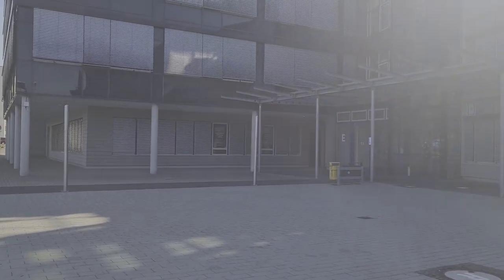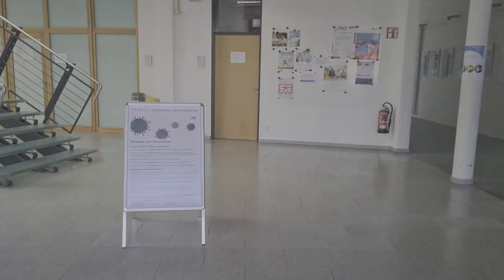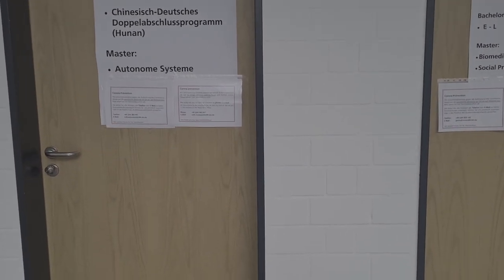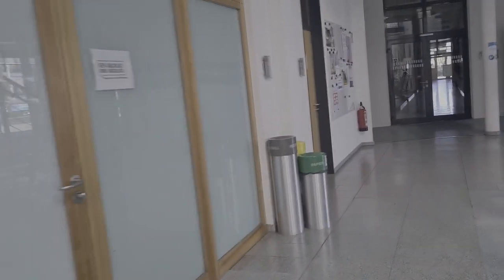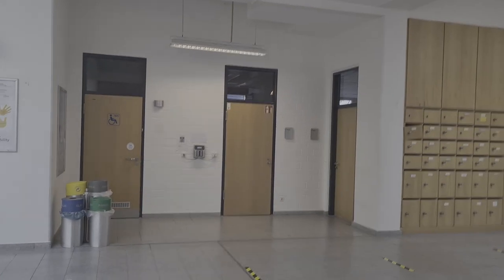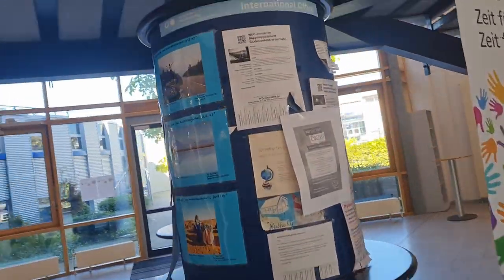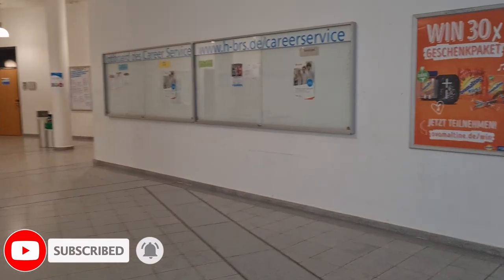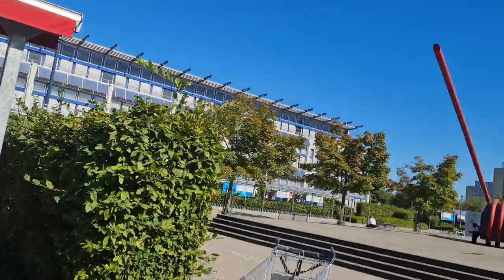My University Campus Tour in Germany part 2/Vlog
Taking you on a tour of my university at the hochschule bonn rhein-sieg. Hope you enjoy this follow up to the part 1.